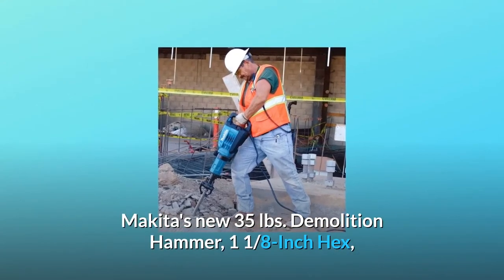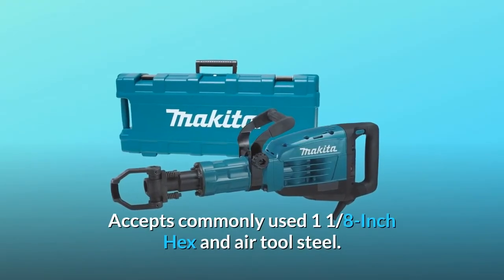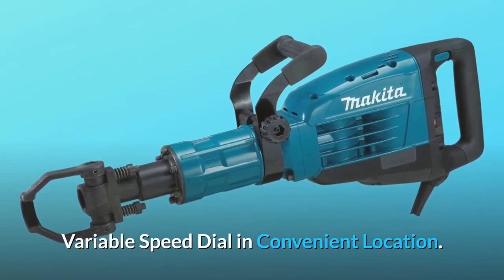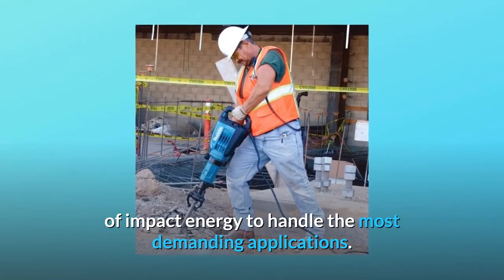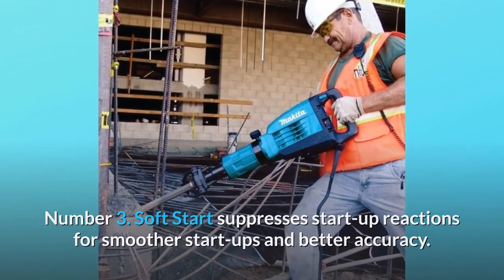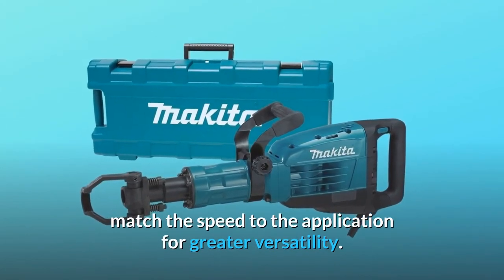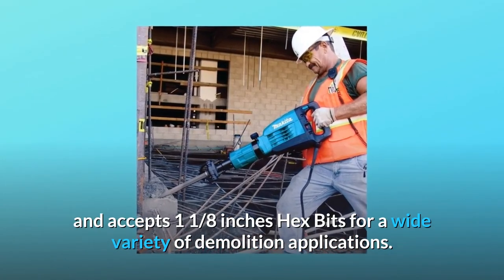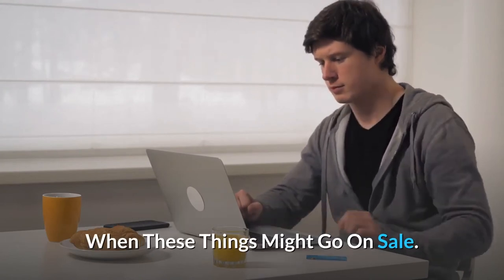Makita HM1307CB 35-Pound Demolition Hammer Review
Check Amazon's latest price (These things might go on Sale)

Makita's new 35 lb. Demolition Hammer, 1 1/8-Inch Hex, with Rolling Case offers a plethora of functions to assist the end user. It features an Adjustable D-Handle that rotates 3600 degrees and pivots. Better balance for horizontal applications was developed by In-Line Design. Accepts standard 1 1/8-Inch Hex and air tool steel. Retaining Collar for additional bit support In the case is an 11-inch Bull Point Chisel. If required, the Soft Ergonomic Grip may be utilised with both hands. One-finger action for the simple on/off switch. Dial with Variable Speed in a Convenient Location

Number one, the powerful 14 AMP motor produces 25.7 ft.lbs of impact force to tackle the most demanding tasks.

Number two, Constant Speed Control, which automatically provides extra power to the motor to maintain a constant speed under load for the most difficult tasks.

Number three, Soft Start reduces the start-up response, resulting in smoother start-ups and more precision.

Number four is the L.E.D. service. The light alerts the user around 8 hours before the brushes need to be changed, and L.E.D. Power Lights indicate switch failure or cable breakage.

Variable number 5 For more flexibility, the speed control dial allows the user to adjust the speed to the application.

Number 6: Longevity Brushes have been lengthened to allow for greater work between service intervals and reduced downtime.

Number 7: The HM1307CB features a 16.4-foot cable and takes 1 1/8-inch Hex Bits for a broad range of demolition applications. A 20 1/2-inch Bull Point, a 1-1/8-inch Hex, and a Plastic Tool Case are included.

Searches related to Makita HM1307CB 35-Pound Demolition Hammer Review

35-Pound Demolition Hammer
35-Pound Demolition Hammer Review